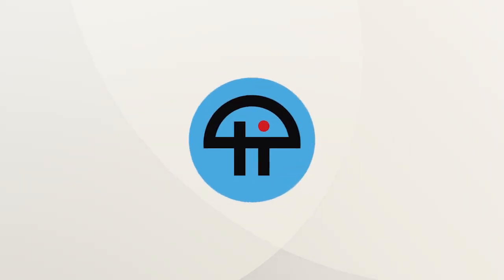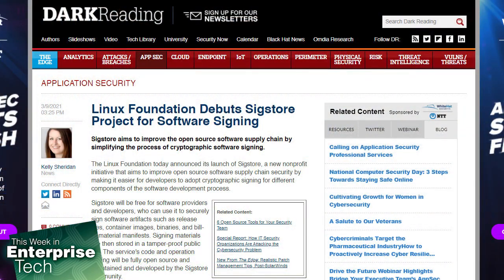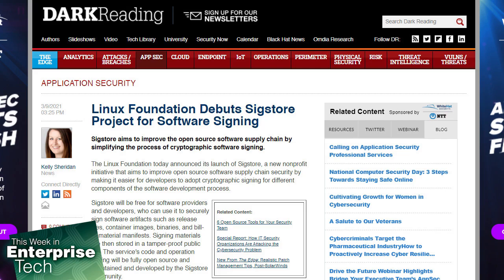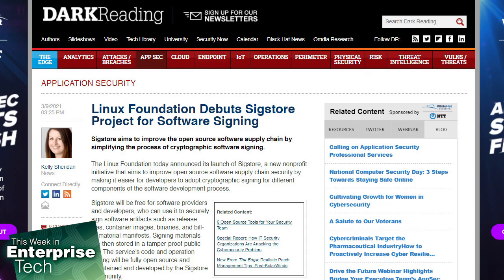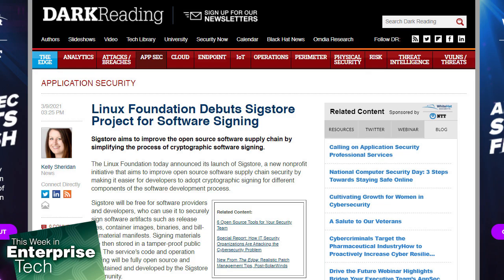Linux Foundation Announces Sigstore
The Linux Foundation announced Sigstore, an initiative to improve open source software security, and making software signing easy for developers.

Host: Curt Franklin